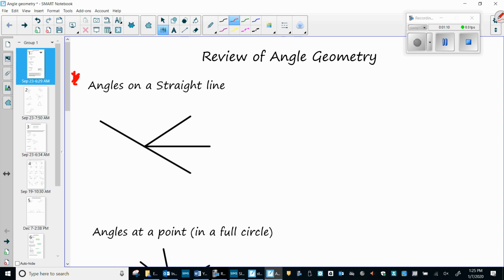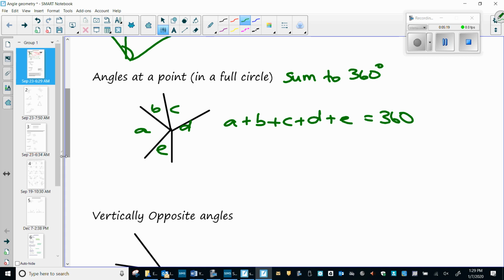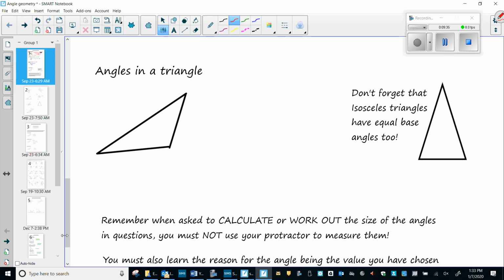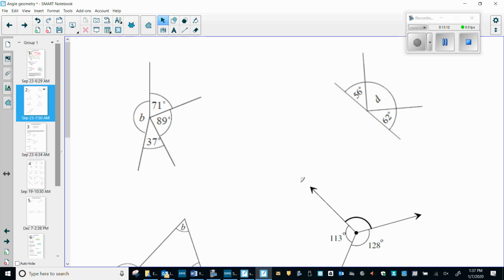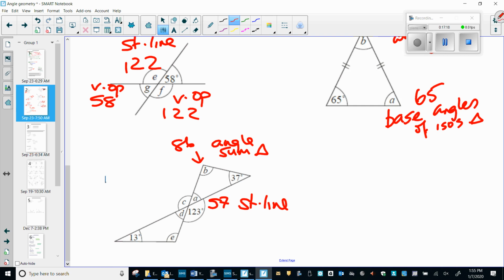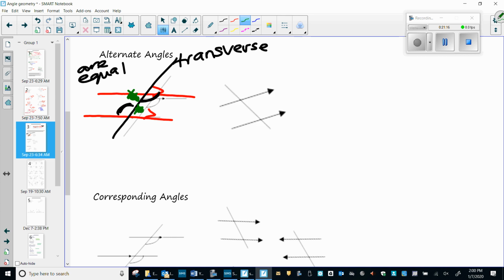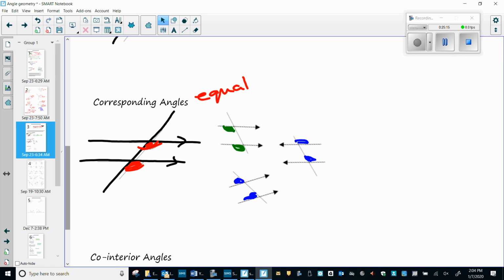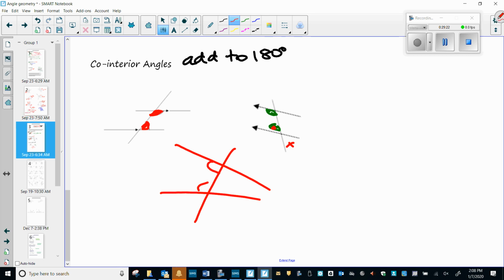angle geometry part 1